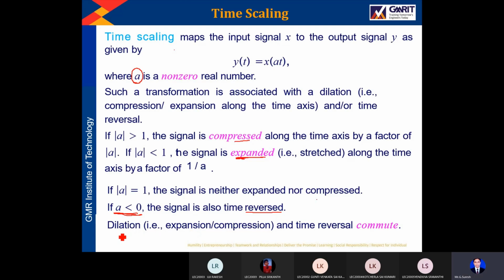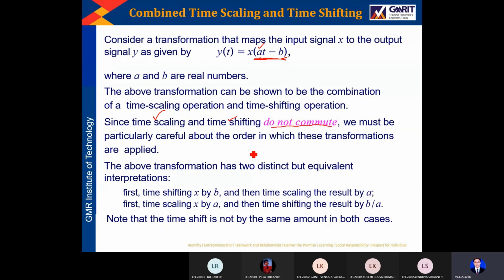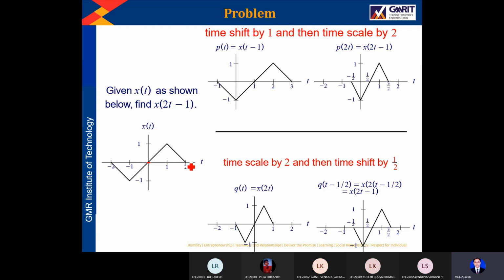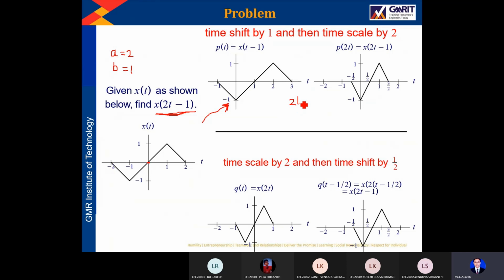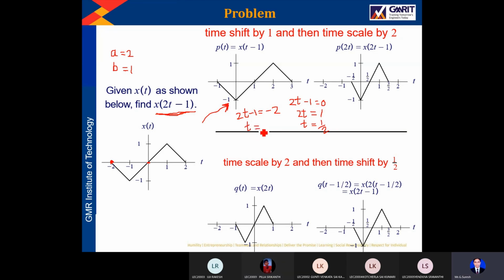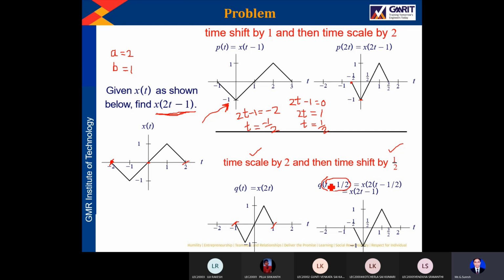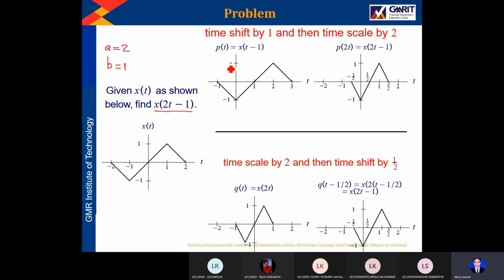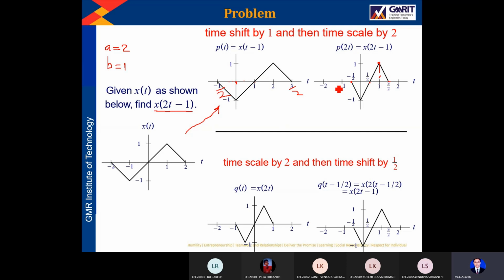Operations on Signals 2